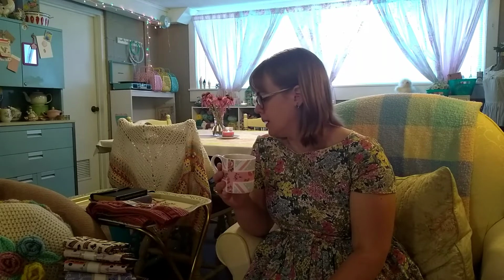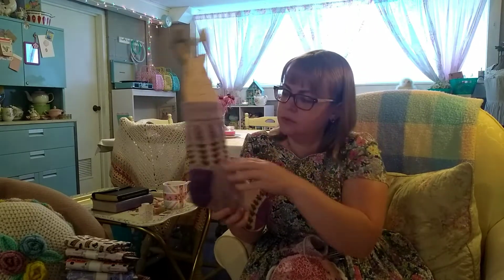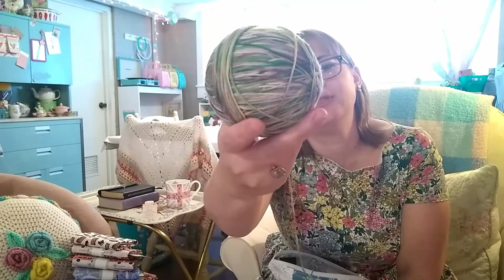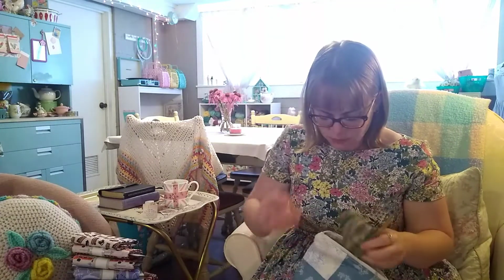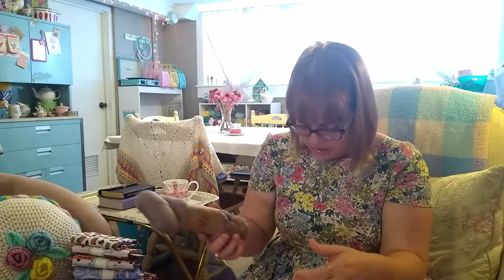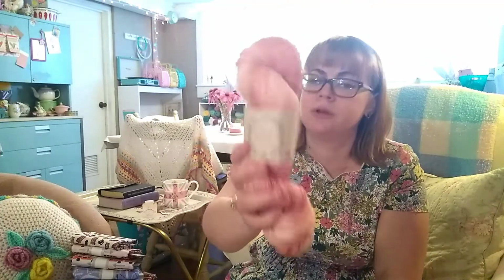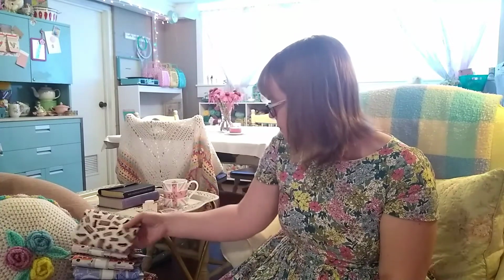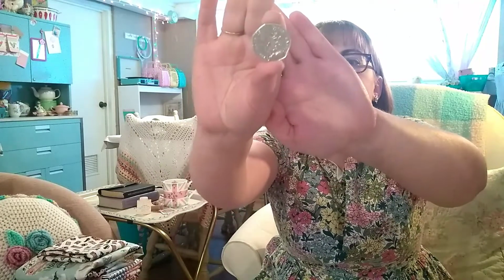Miss Strawberry Makes Podcast - Episode 19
In this episode I'm in my new studio apartment! There are some issues with the lighting & sound, I do apologise. Hopefully it will get worked out before the next pod. 😊

I've finished a baby cardi for a gift. I'm working on the Blooming Lavender socks by Stone Knits and a pair of Beatrix inspired socks as I am the Yarn Love Ambassador for the month of July!

I also mention

Musician: InShot